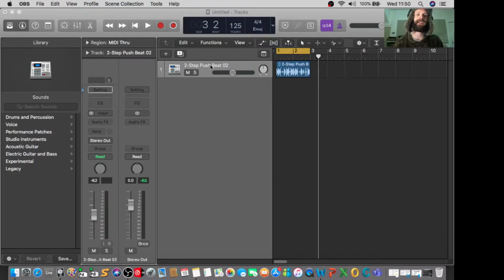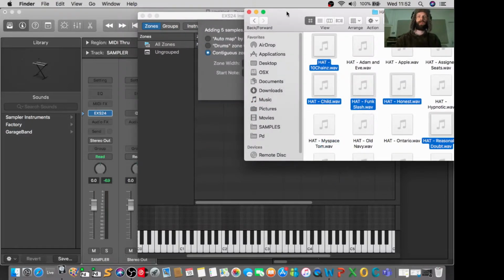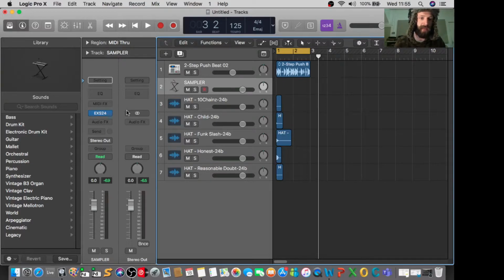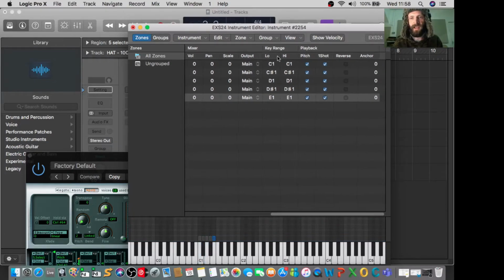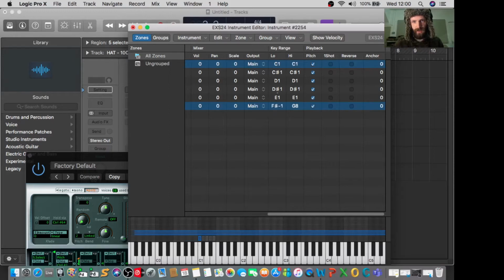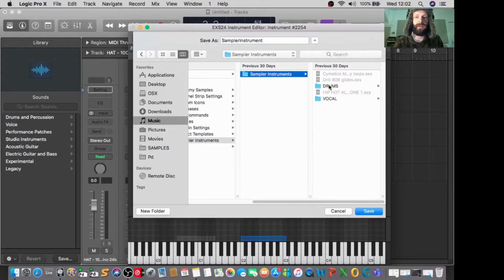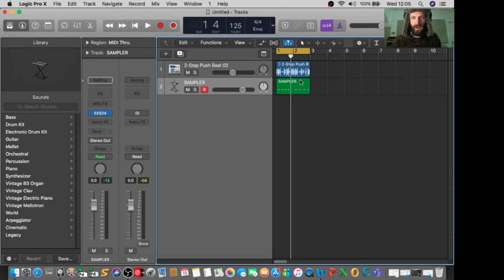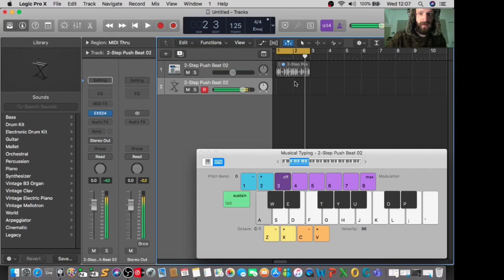EP 7 - How to use the EXS24 Sampler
This Vid briefly explains how to use the EXS24 sampler instrument
How to load in samples in the edit view
Basic sampler parameters and audio editing